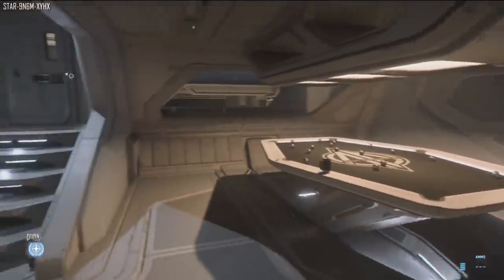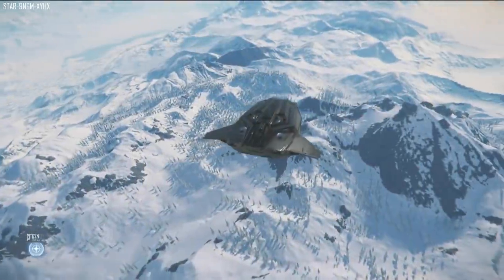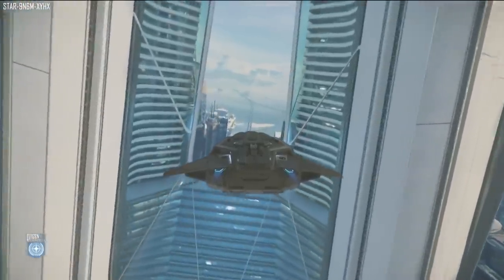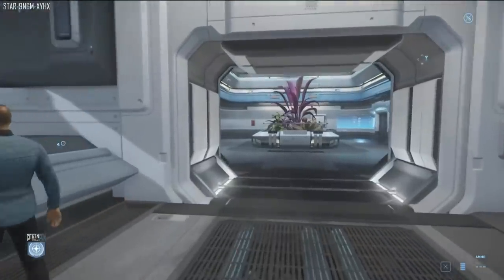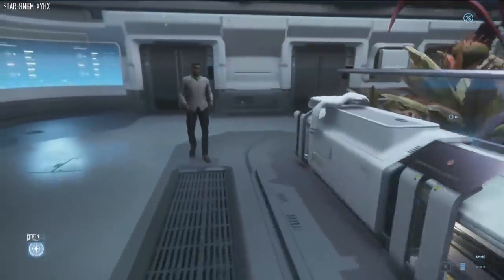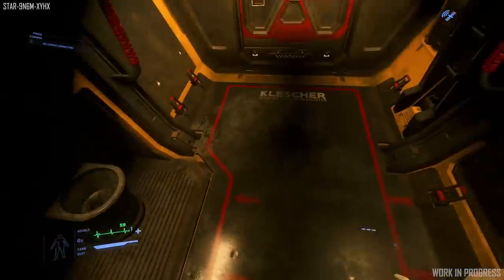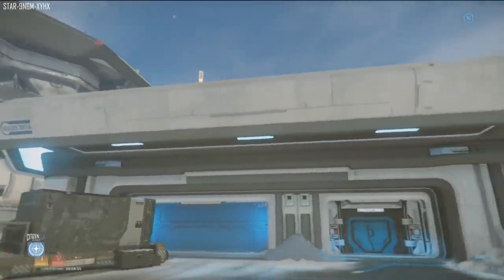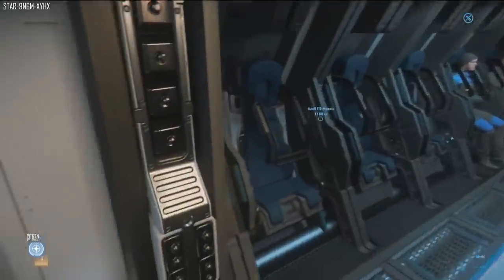Star Citizen Roadmap | 4.1 Soon, Prison Boxing, Carrack Update & Prowler Progress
-In this video we take a look at the latest updates to the roadmap.